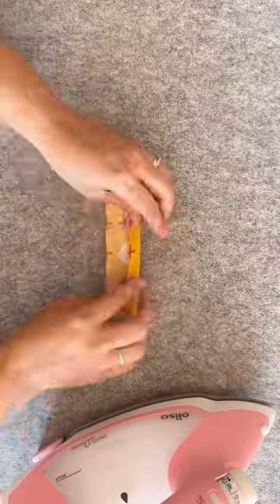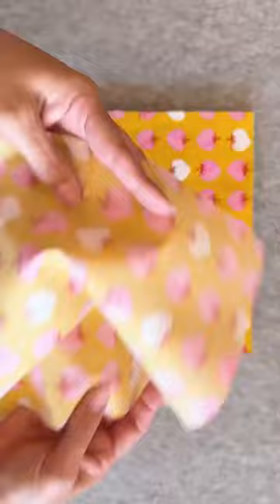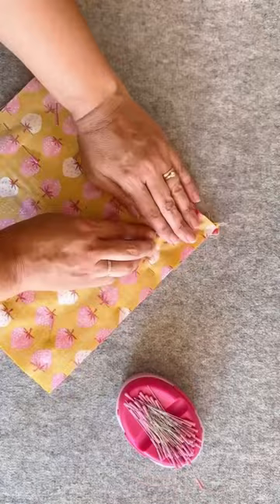Quickest & Easiest Pot Holder To Make Ever